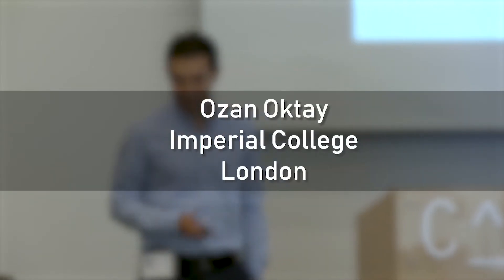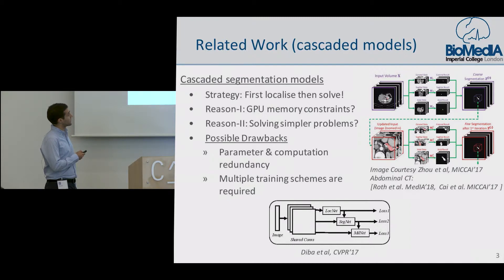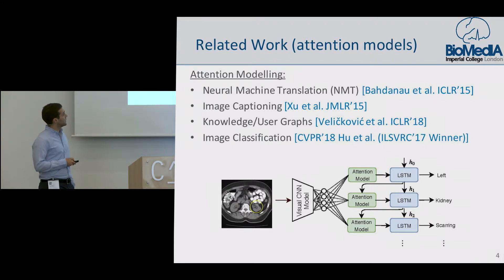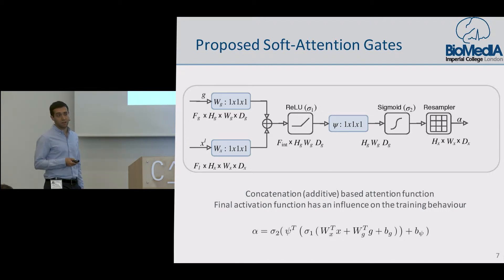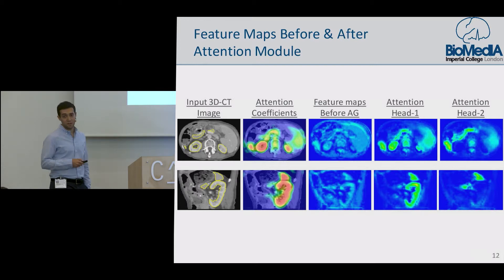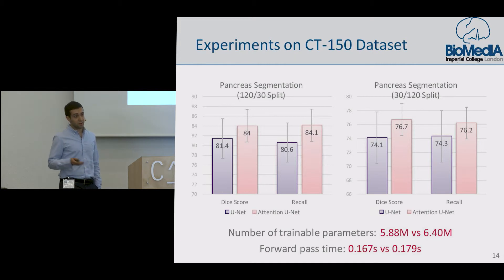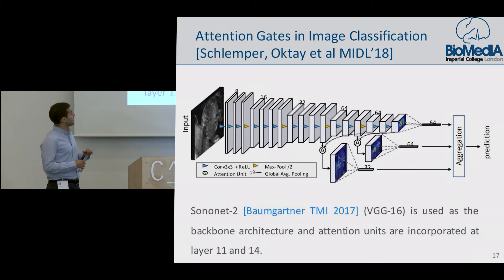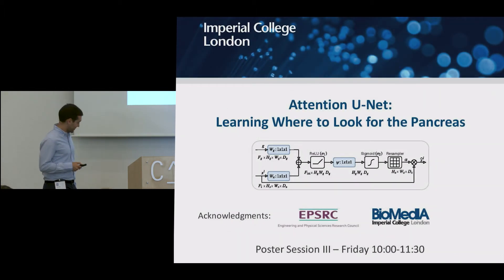MIDL2018, Day 2: Presentation by Ozan Oktay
Oral presentation given by Ozan Oktay of Imperial College London on 'Attention U-Net: Learning Where to Look for the Pancreas' at the MIDL (Medical Imaging and Deep Learning) 2018 conference in Amsterdam, the Netherlands